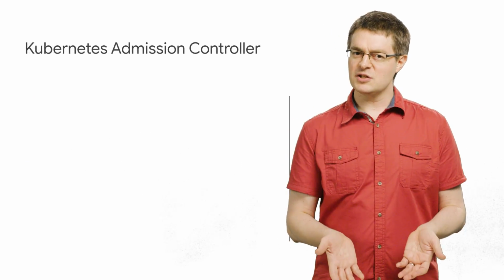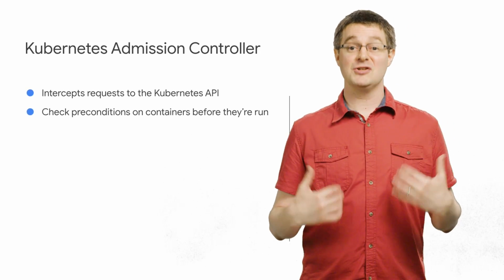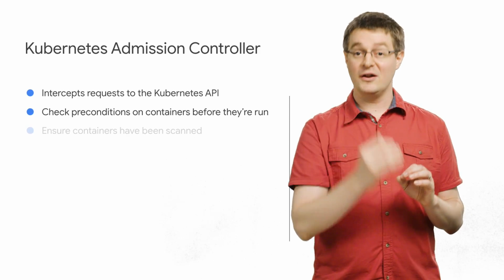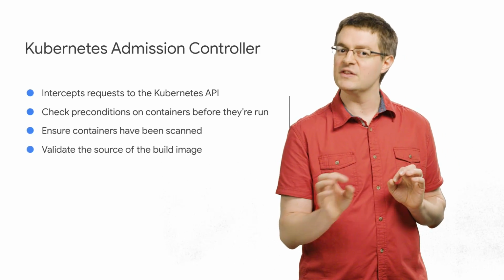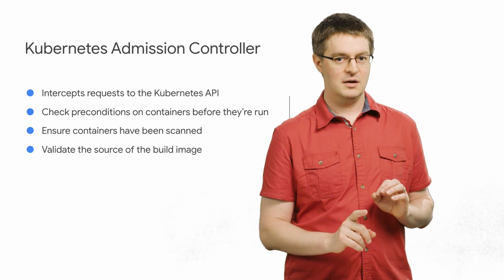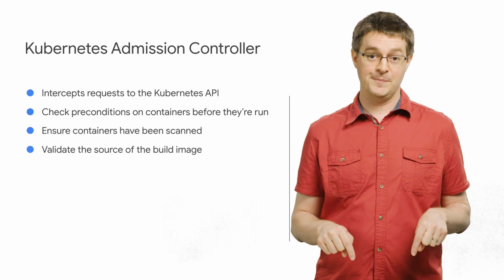Preventing the Next Major Security Breach (Next Rewind '18)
Docker has revolutionized the way we package and deploy software to the cloud. However, when it comes to securing our applications, we have many of the same old challenges. How do we know the software we’re running is secure? When new vulnerabilities come up, how can we roll out fixes quickly, and without service interruptions? In this talk we’ll talk about Google’s approach to securing your build pipeline, detecting vulnerabilities in production, and, of course, methods to prevent vulnerabilities from ever getting there.

Original talk by Justin Beckwith
Rewind by Max Saltonstall